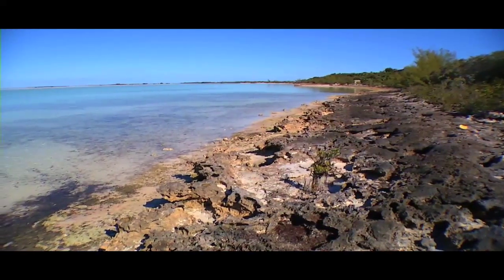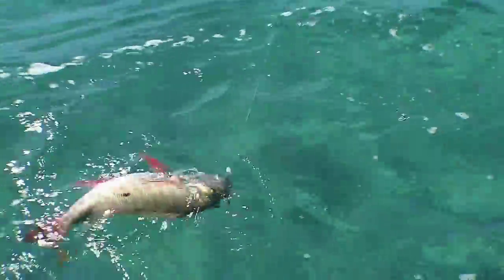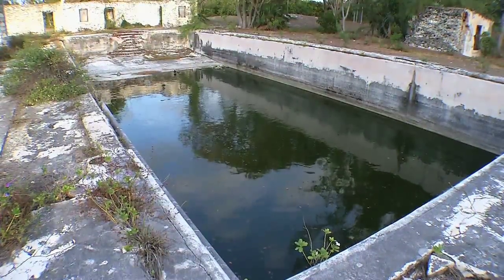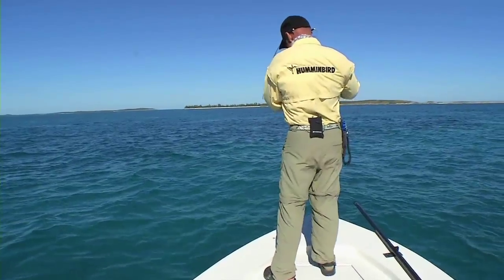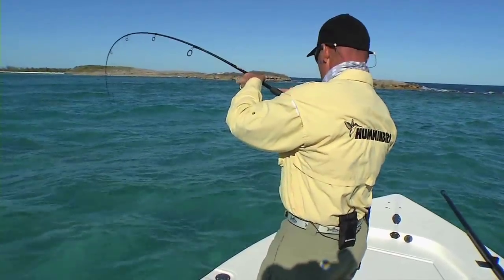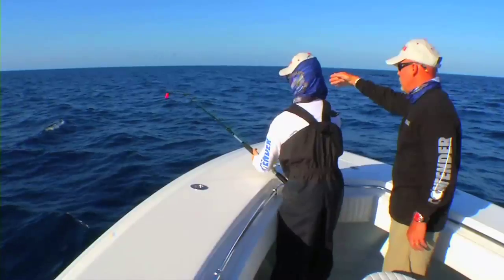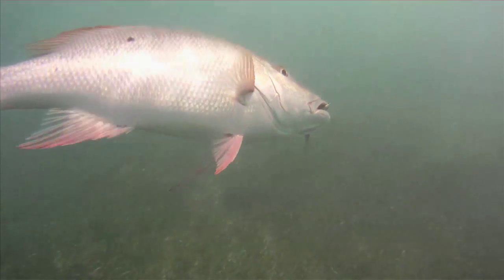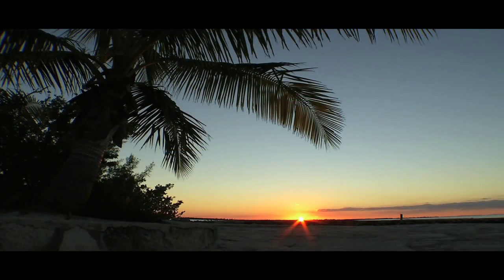Sportsman's Adventures: "Bahamas Trigger X" Season 18 | Episode 8